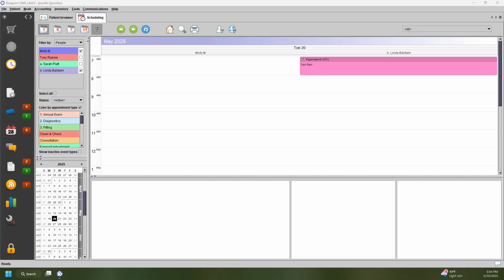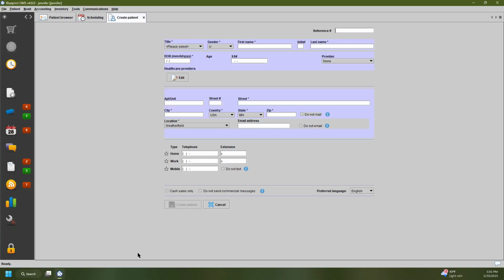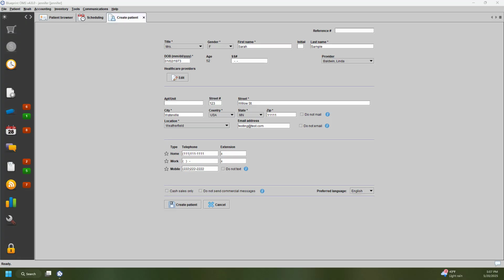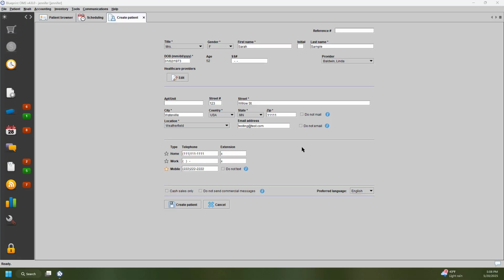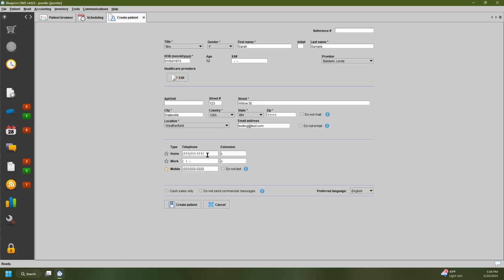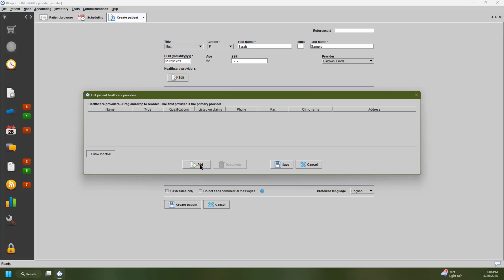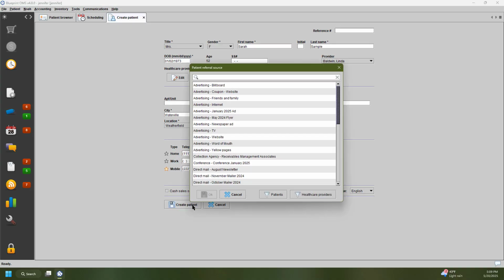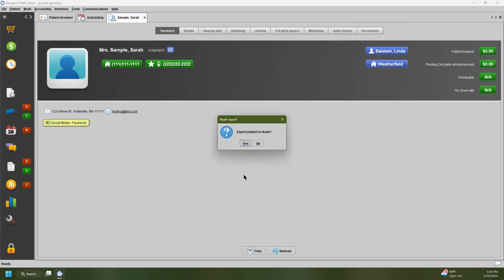How to create a patient file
blueprintsolutions.us